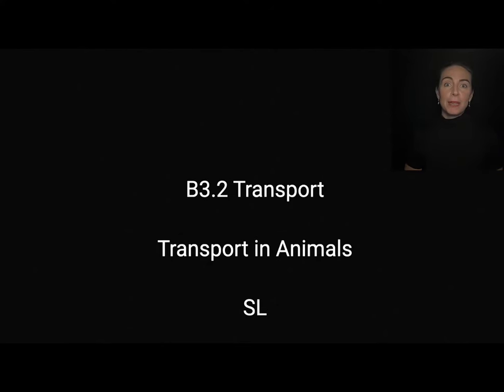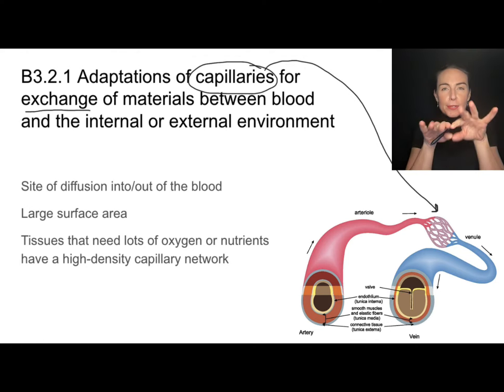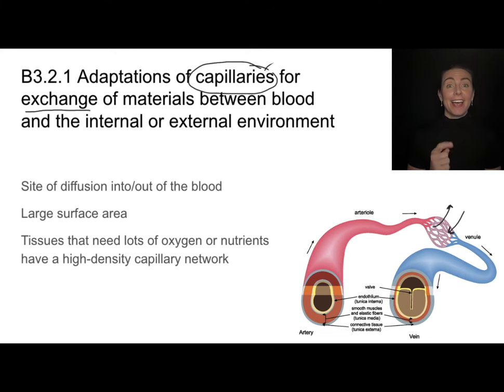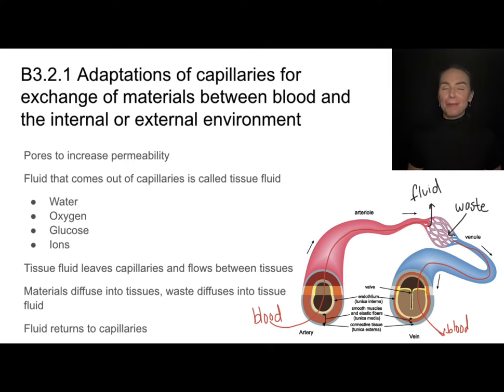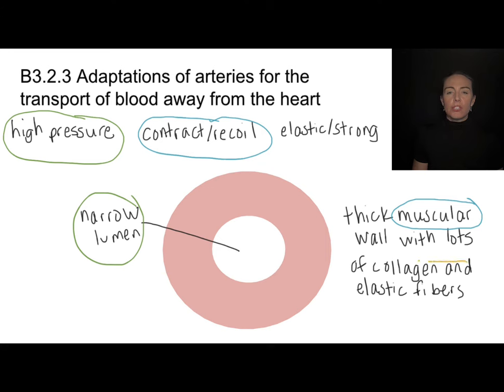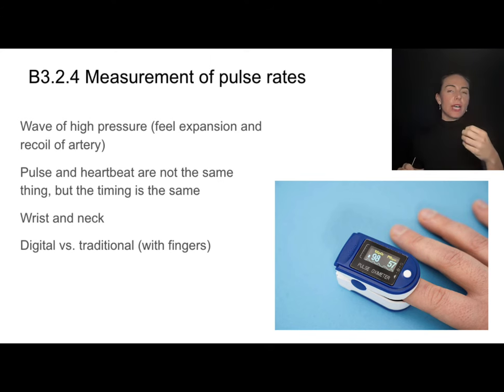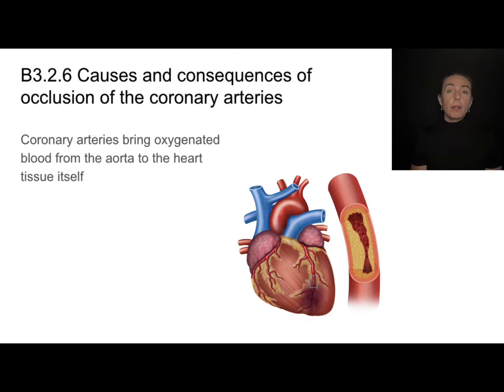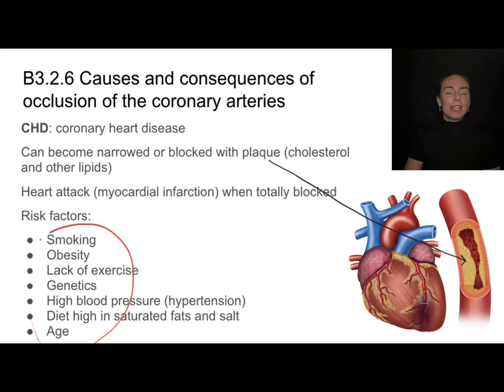B3.2 Transport in Animals [IB Biology SL/HL]